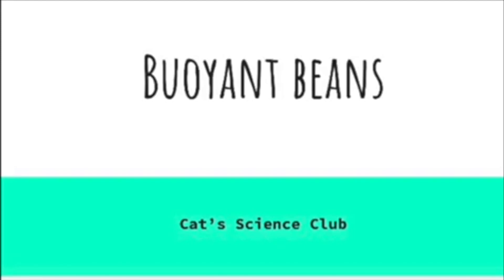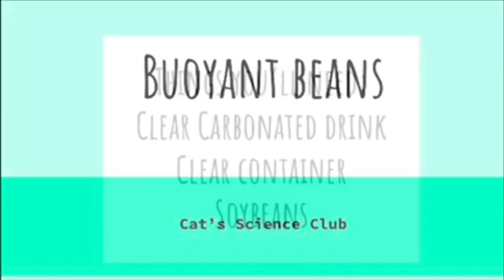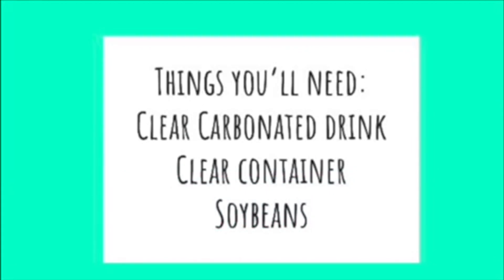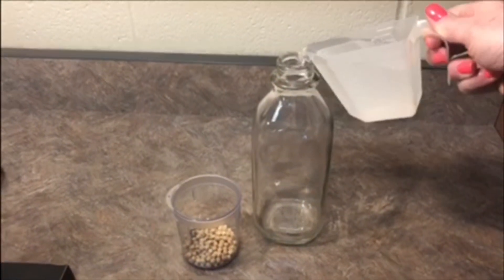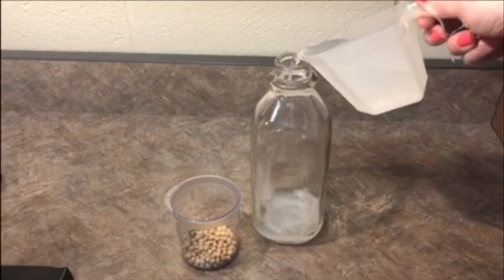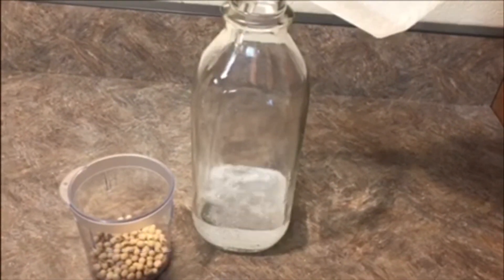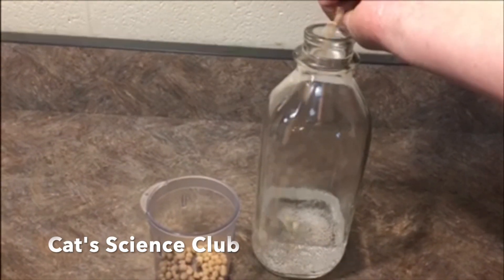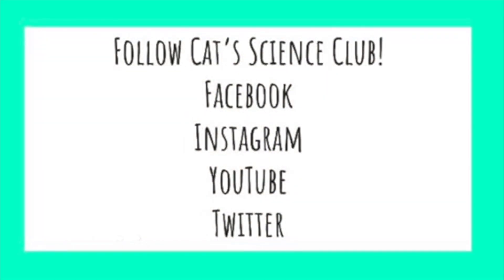Make Dancing Buoyant Beans with Soda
Science fun with buoyancy. Watch our beans dance when we add a carbonated beverage to them.

Cat’s Science Club presents fun science activities for kids!

This shocking and simple science activity will keep the little ones guessing! The intriguing activity allows the kids some time off of their devices to experiment with science. It’s a great way to start off a sunny spring science season and even a fun activity when you have to spend a rainy day indoors. This is unexpected fun the whole family can enjoy!

All you need is:
Water
Bowl
Dish Soap
Q-Tip
Pepper